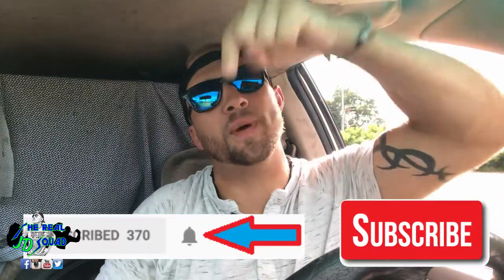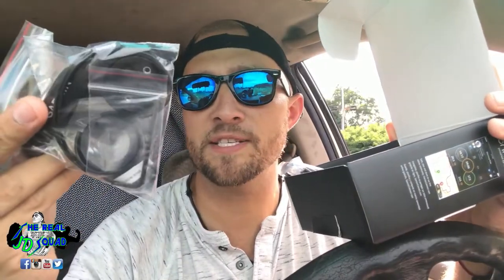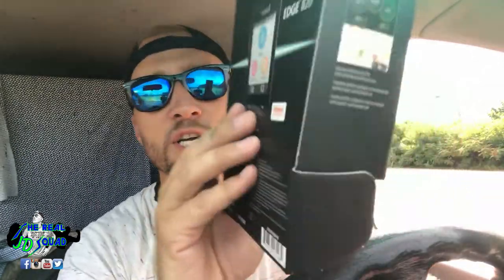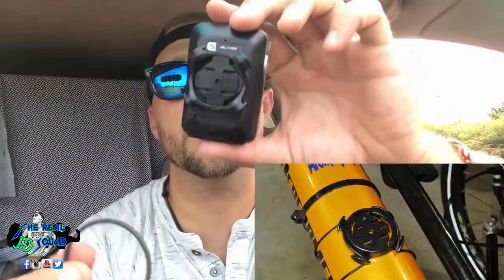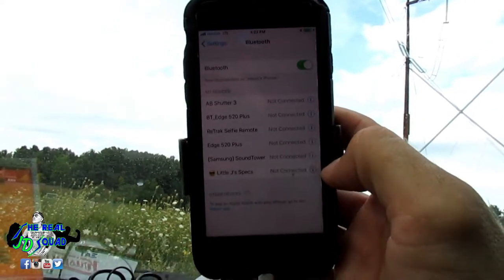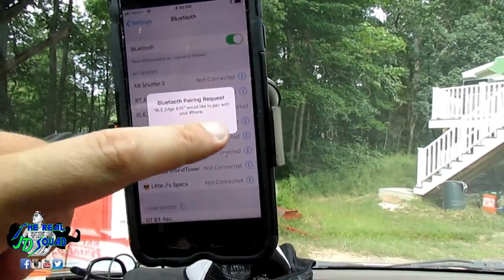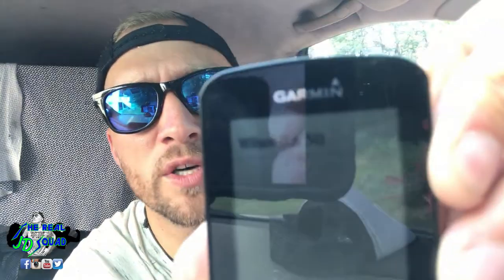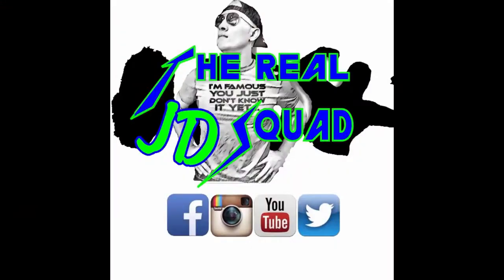Garmin Edge 820 GPS UNBOXING / James Dobson Vlogs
Unboxing the Garmin Edge 820 that I will be taking on this 3500 mile bicycle ride from Dover, NH to San Diego, CA to benefit the CHaD hospital which treats kids with cancer and illnesses.

CAMERAS/Gear USED:

Powershot SX530 HS with 32GB Deluxe Accessory Kit

Apple iPhone 7-32GB - GSM Unlocked - Black (Certified Refurbished)

Signup for your very own Keyword and Video Analyzer with this